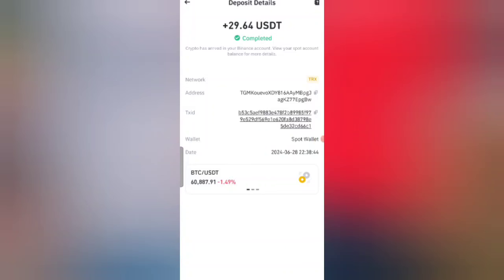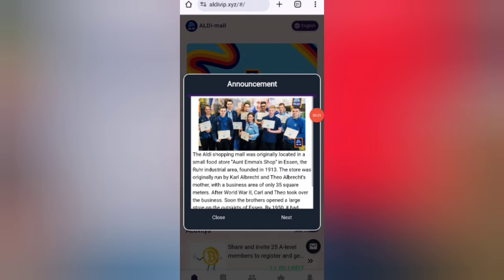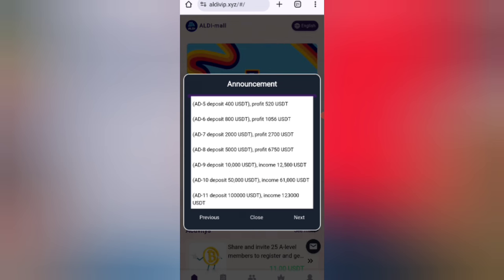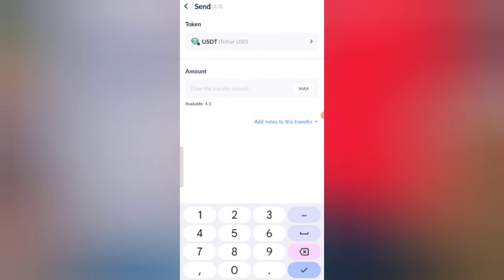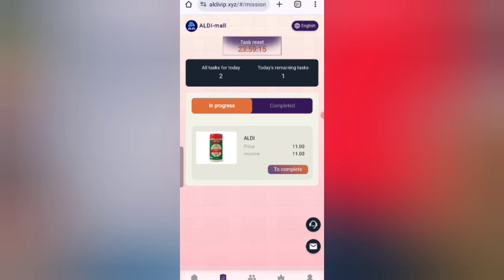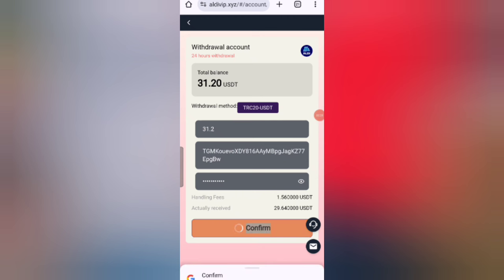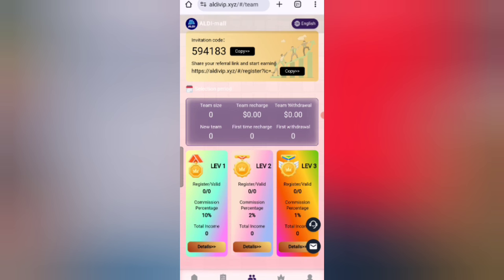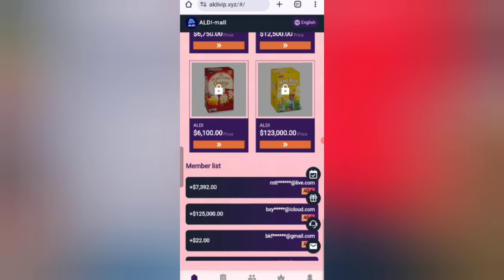New Usdt Mining Site | Free mining sites | usdt mining apps | without deposit usdt mining sites